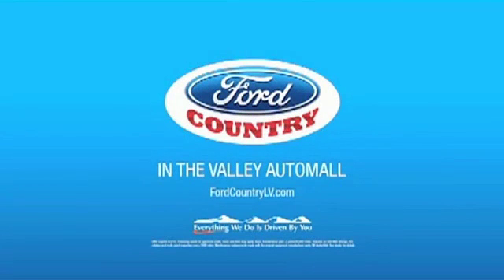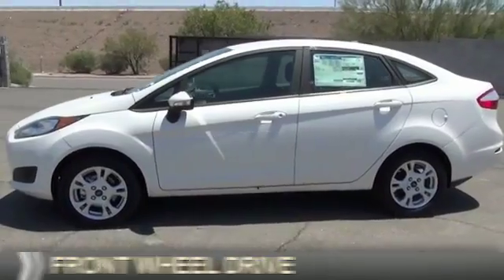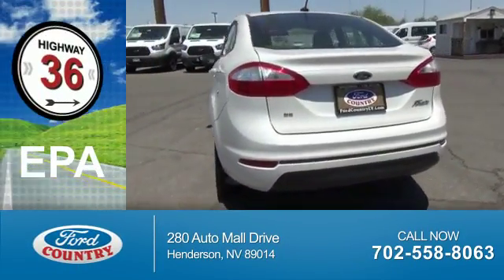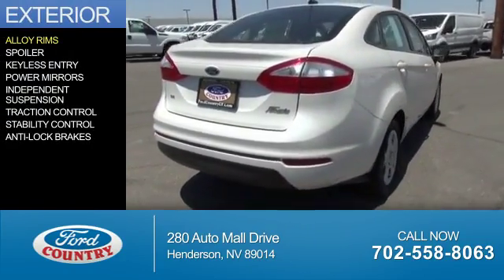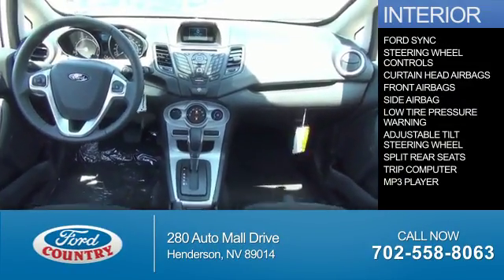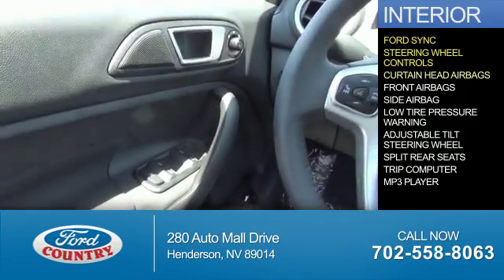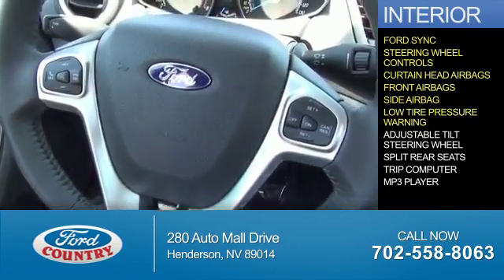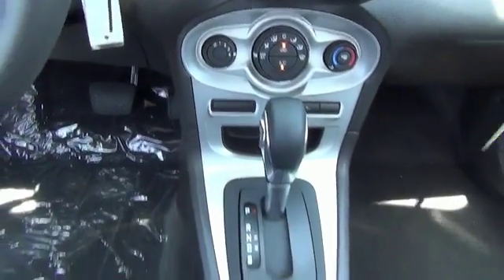2016 Ford Fiesta 53171 - Henderson NV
Year: 2016
Make: Ford
Model: Fiesta
Trim: SE
Engine: 1.6 liter 4 Cylindercylinder FWD
Transmission: 6-Speed Automatic
Color:
Mileage: 0
Address:
VIN:3FADP4BJ2GM150005